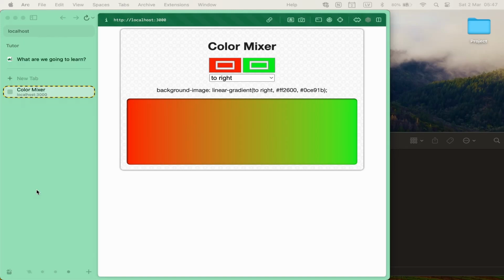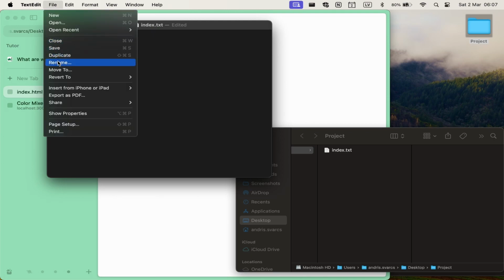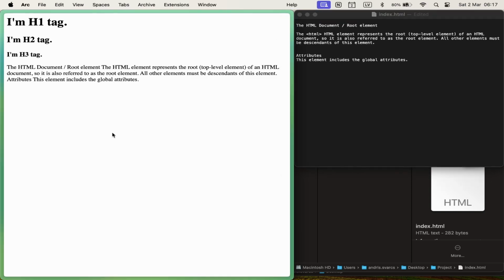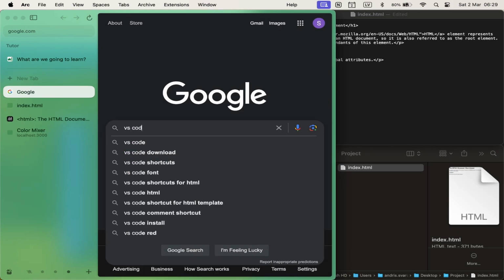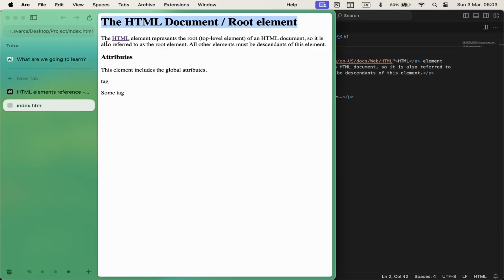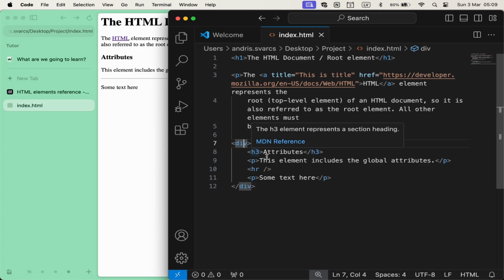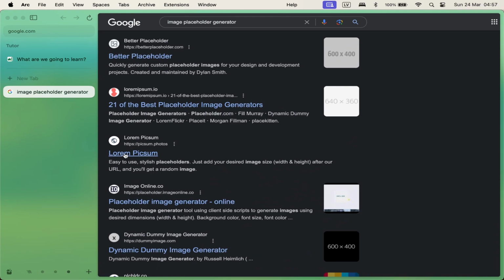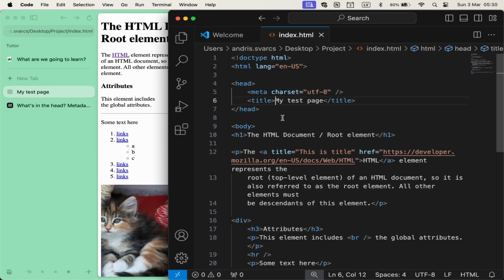HTML for beginners - Part 1 - HTML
If you have never tried creating a web page, this tutorial will walk you through creating, saving, and opening an HTML page. It will also explain HTML tags, why you need them, how to apply styles, and more. Ultimately, we will build a Colour-mixer and upload it so you can share your work with the world.

Timecodes
0:00 - What are we building
1:19 - Simple text editors
4:42 - What is HTML?
7:00 - How to write HTML tags
9:34 - HTML Link tag
11:34 - VS Code editor
14:25 - VS Code settings
17:15 - HTML element syntax and structure
21:00 - HTML List
23:08 - HTML Image tag
26:22 - Debugging in the browser